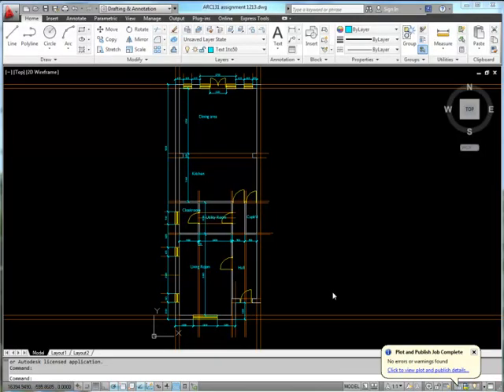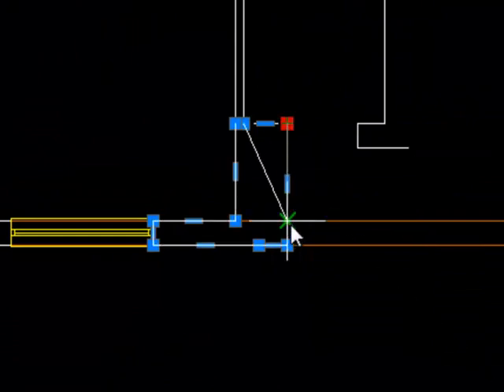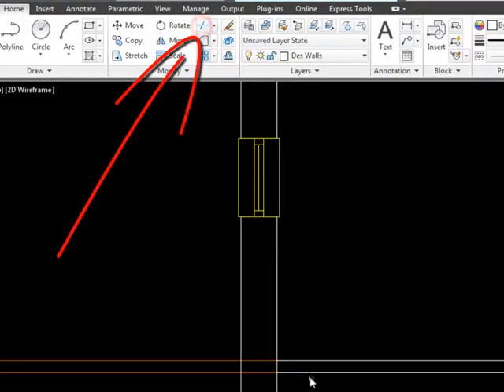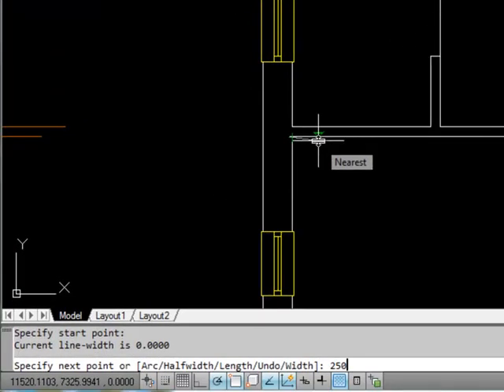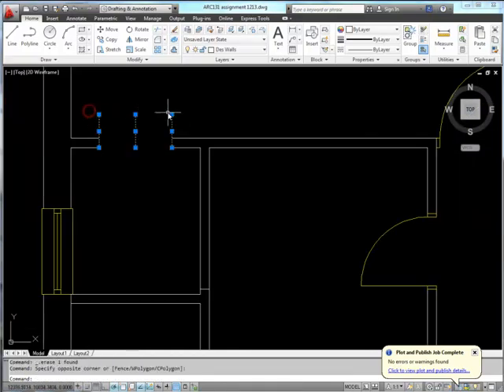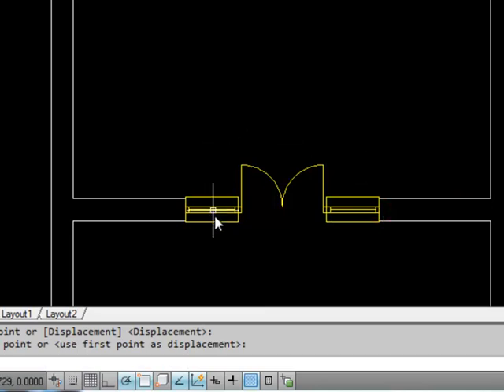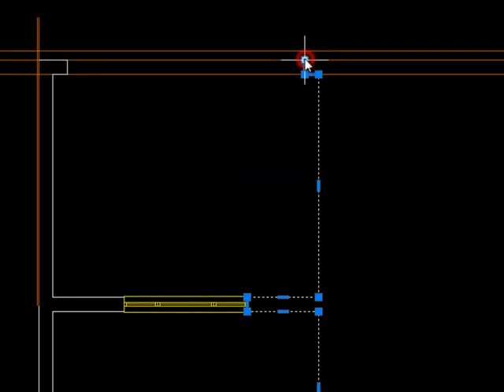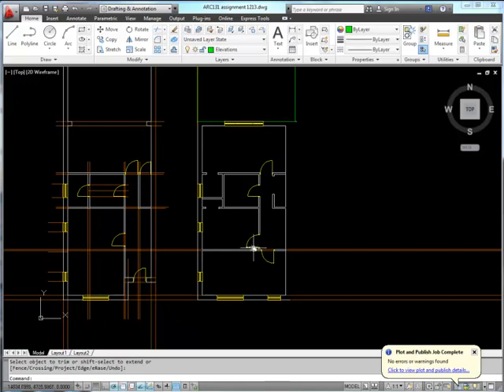CAD Tutorial 5 - Adding an extra floor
Using a ground floor plan as the basis for drawing upper floors